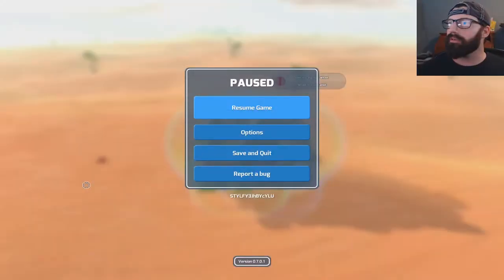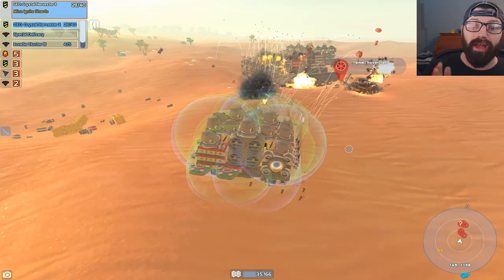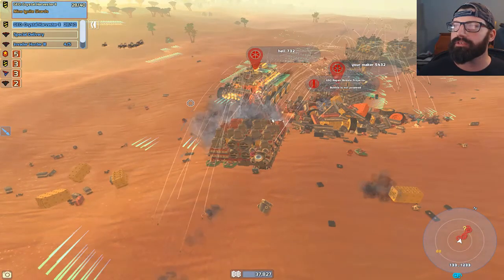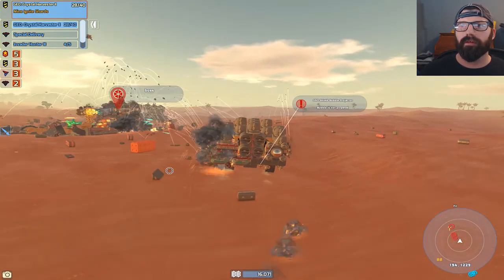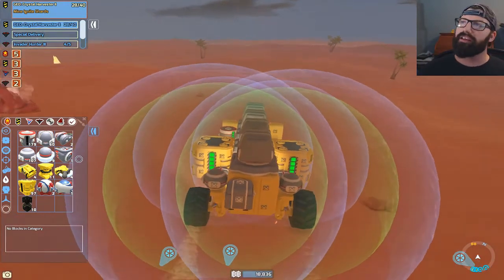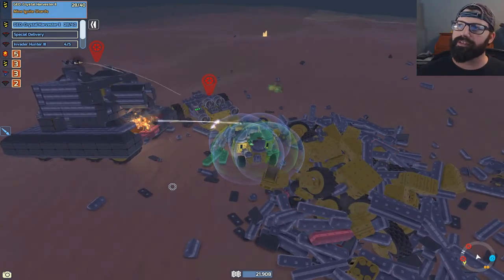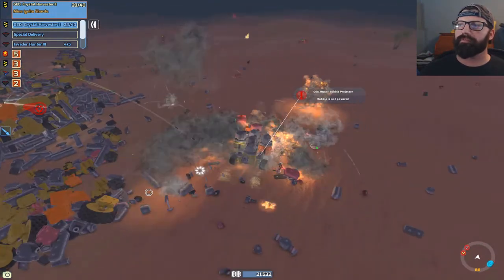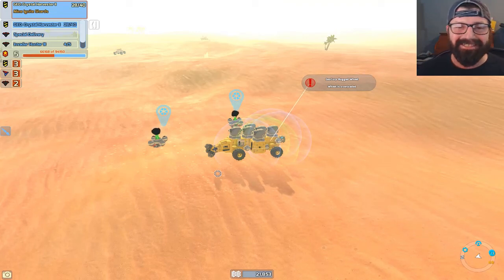End Game Combat(Caution I got a little salty)Terra Tech:Ep 32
I'm going to show you what I was talking about in the last video regarding the unstable update 0.7.0.1 . The enemy tech's are either 1:way to strong 2:to many in one place 3:weaker tech's spawn in after tech's that are twice their size get defeated.

Pc Specs:
Motherboard: MSI Gaming 970
Processor: AMD FX 6300 Pro(overclocked to 4.5GHz)
Heat sink: Cooler Master Hyper 212 EVO
R.A.M.:32Gig Hyper X Savage 2133MHz
G.P.U.: MSI R9 380 4Gig(overcloced to 1125MHz)
Capture Card: Elgato HD60 Pro
Power Supply: 725w

Thanks so much for stopping by the channel guy's. I hope you have an AWESOME day.